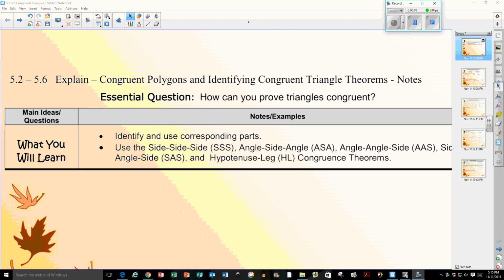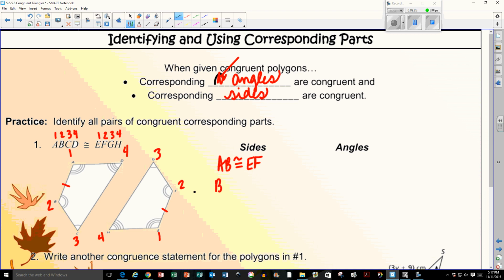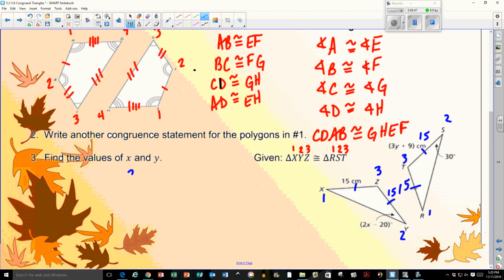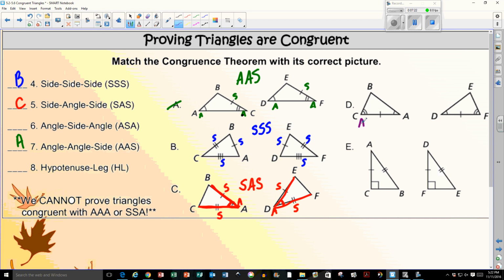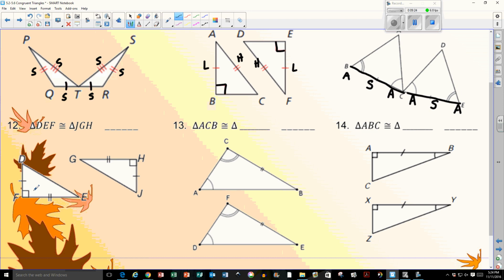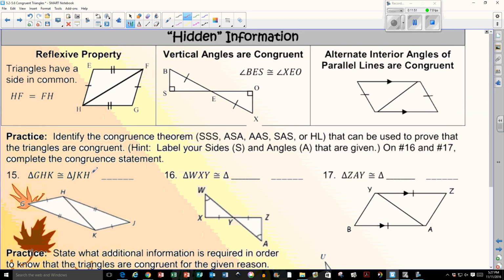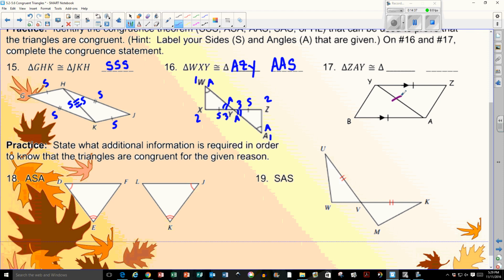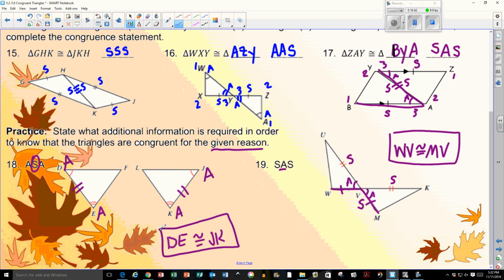5.2 & 5.6 congruent triangle postulates